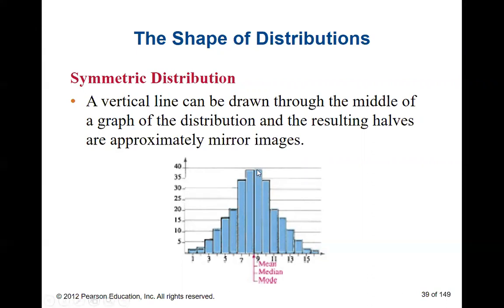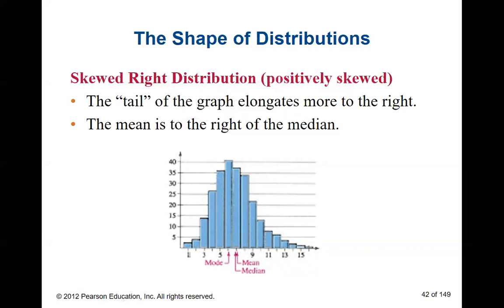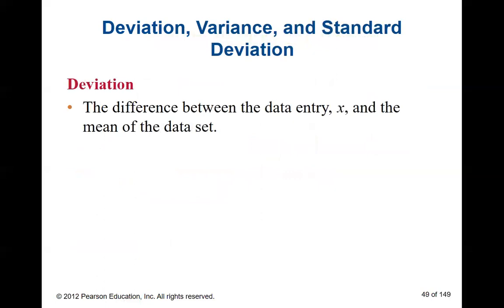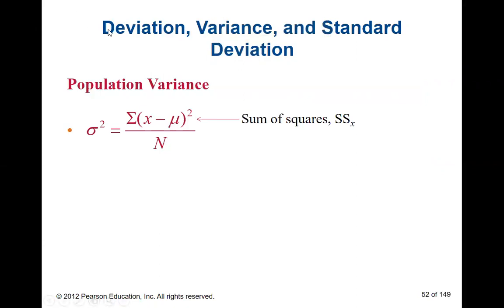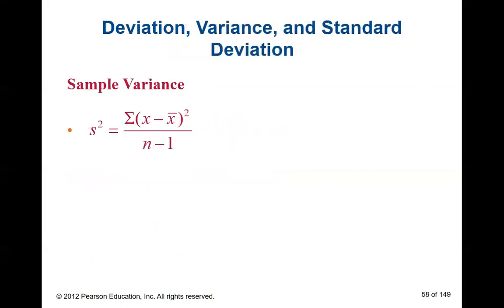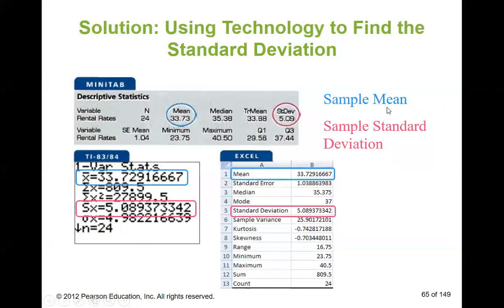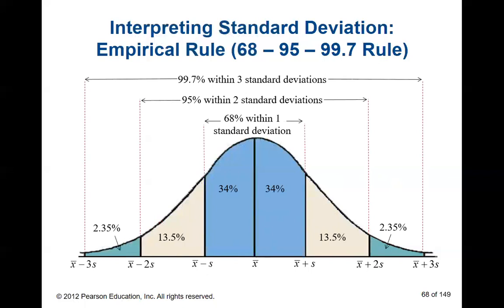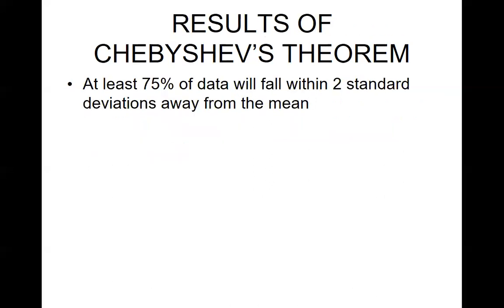Stats 2 4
Standard Deviation, Empirical Rule, Chebyshev's Theorem